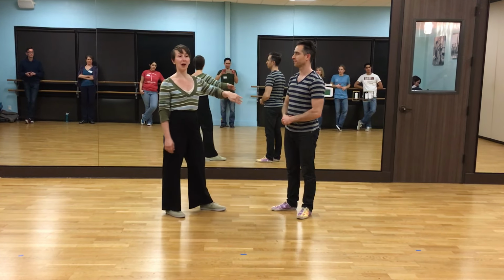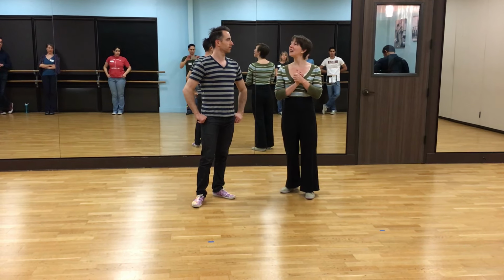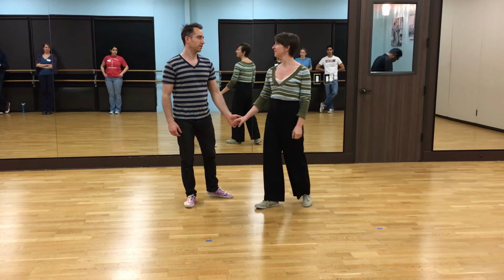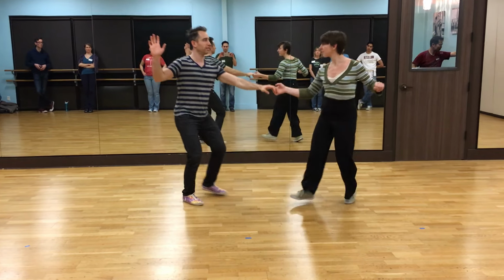TLP - Level 2A Lindy Hop & Swing - Week 4 (1/27/2016)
Moves:
Rotating 6-count basic
6-count basic in open position
Side pass with elbow catch

The Lindy Project teaches all levels of Lindy Hop and its related swing dances every week in Austin, Texas. Come check us out and work with some of the best teachers around! For more information about The Lindy Project, visit us